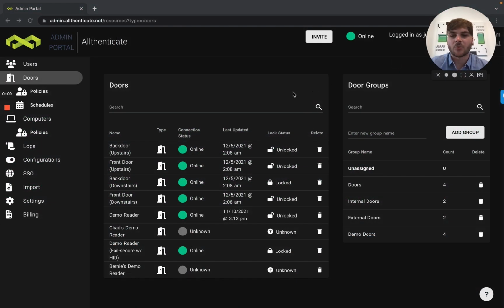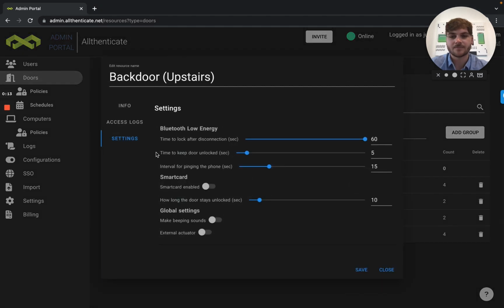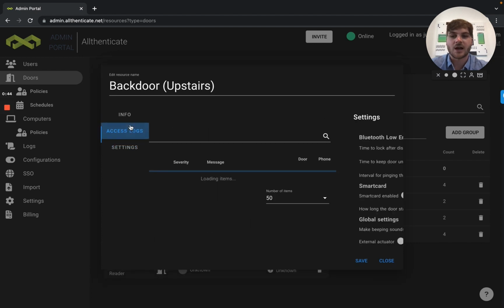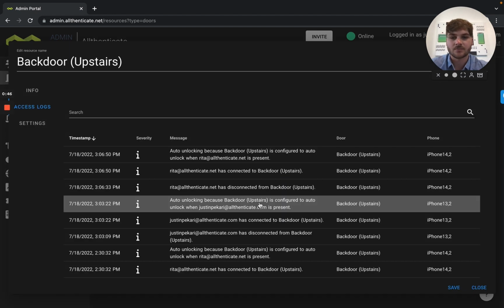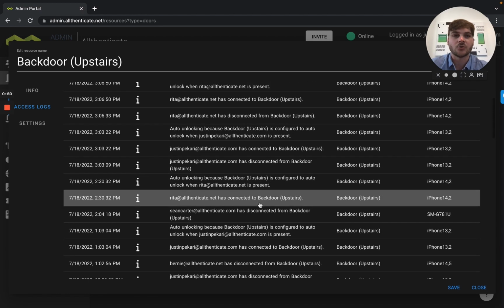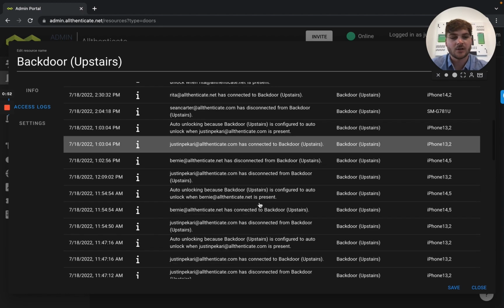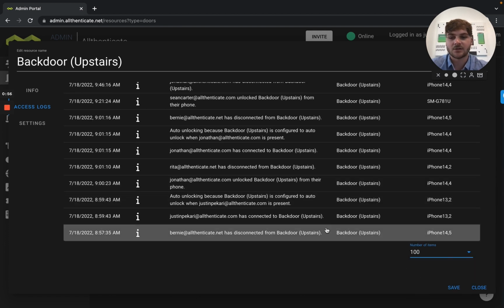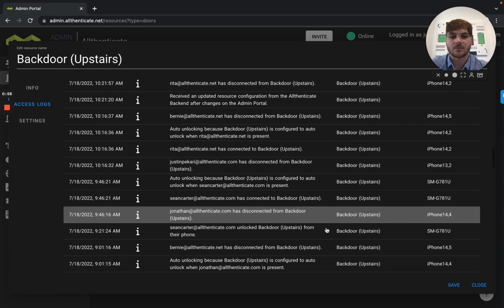Allthenticate Tutorial: Access Logs Allthenticate Admin Portal